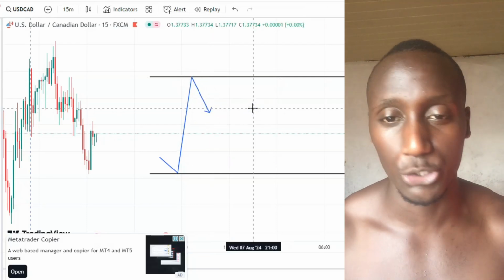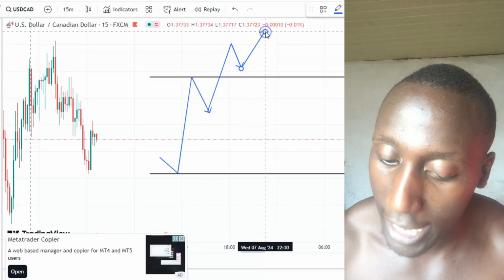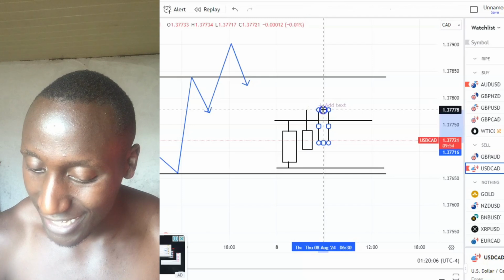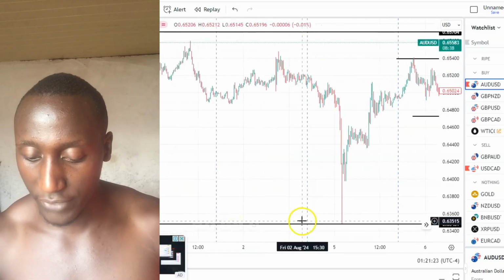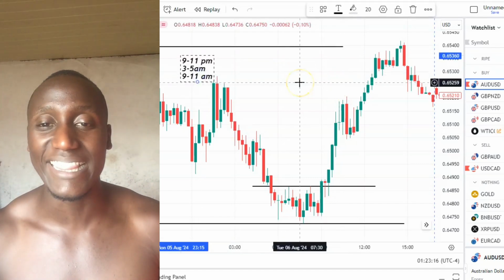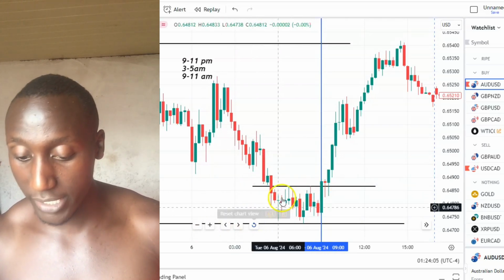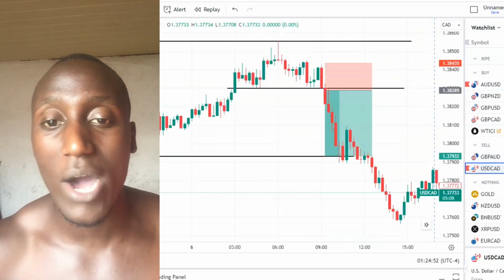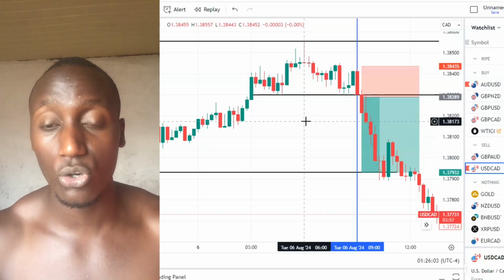I WISH SOMEONE TAUGHT ME THIS SOONER DAYTRADING